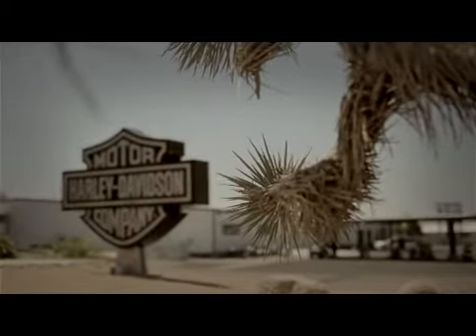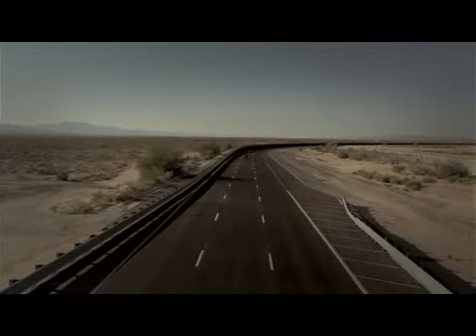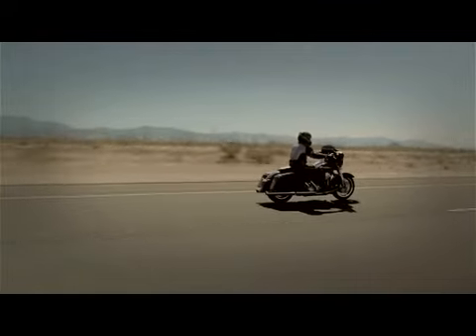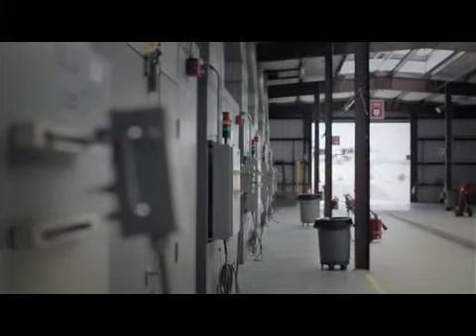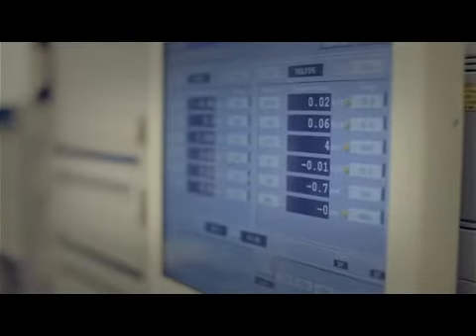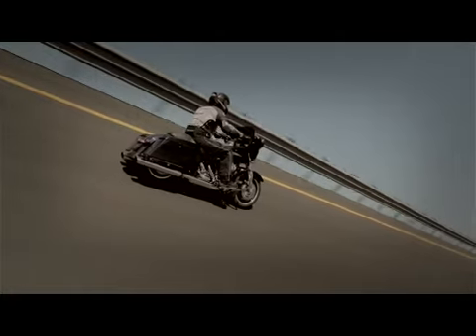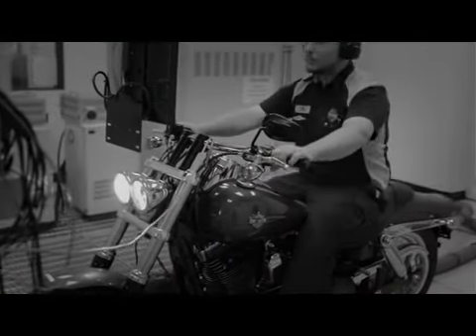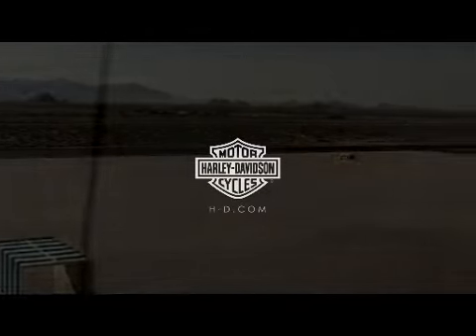Harley-Davidson 2014 - testování